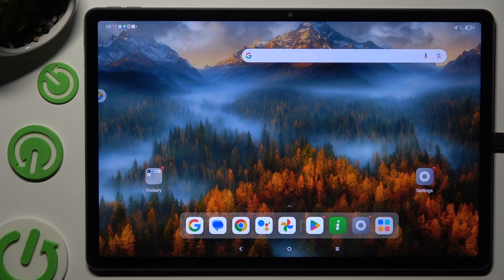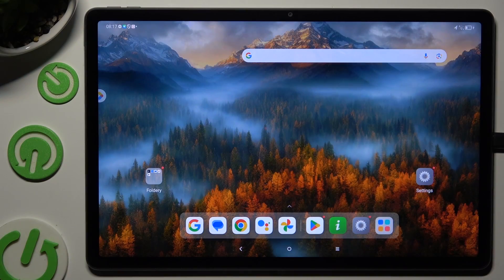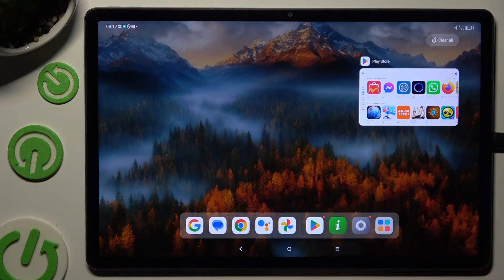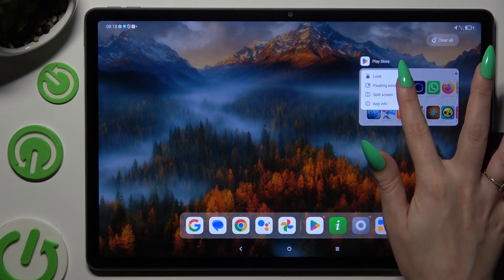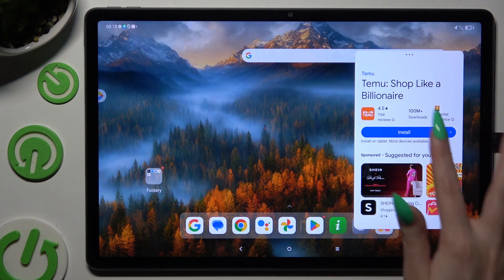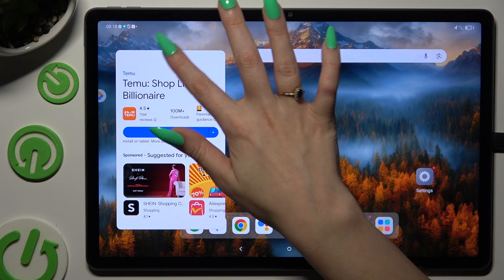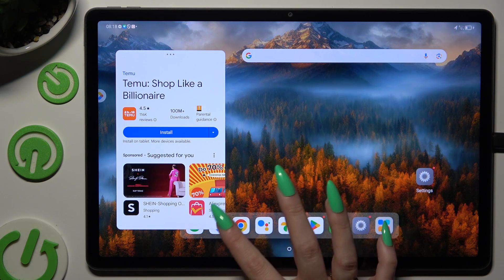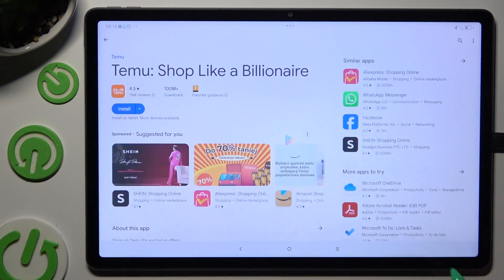How to Open Apps in Pop-Up View (Floating Windows) on Lenovo Tab P12? | Multitasking Guide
In this video, we’ll show you how to open apps in pop-up view (floating windows) on your Lenovo Tab P12. This feature allows you to multitask efficiently by using multiple apps simultaneously. Follow our easy step-by-step instructions to enable and manage pop-up windows for a smoother and more productive experience on your tablet.

How to open apps in pop-up view on Lenovo Tab P12
Step-by-step guide to using floating windows for multitasking
Tips for managing and resizing pop-up windows on Lenovo Tab P12